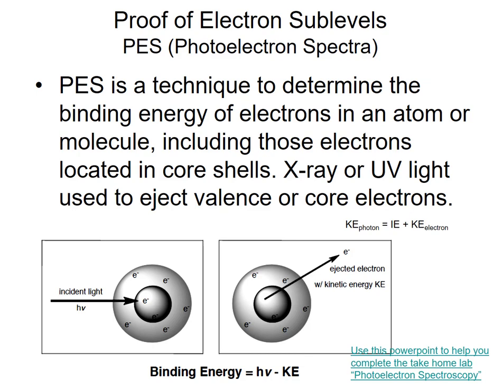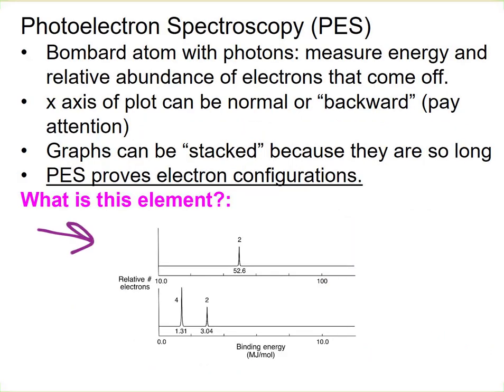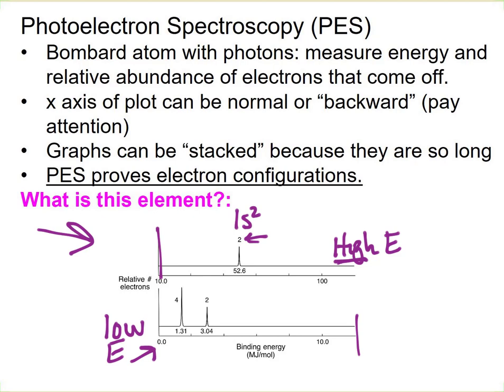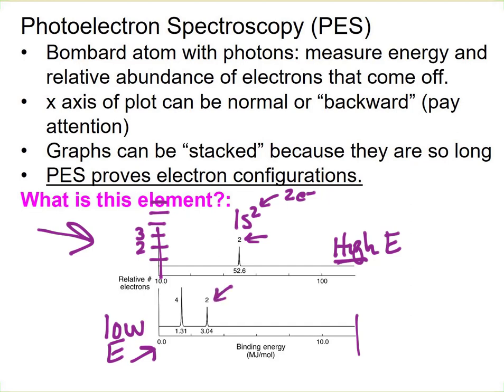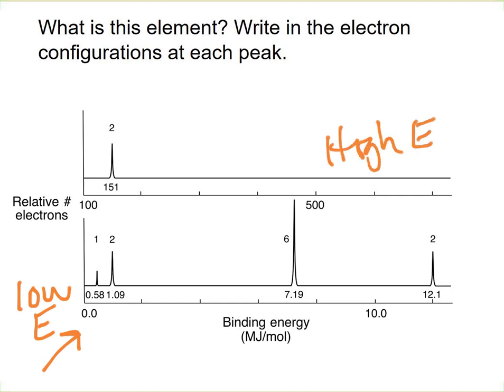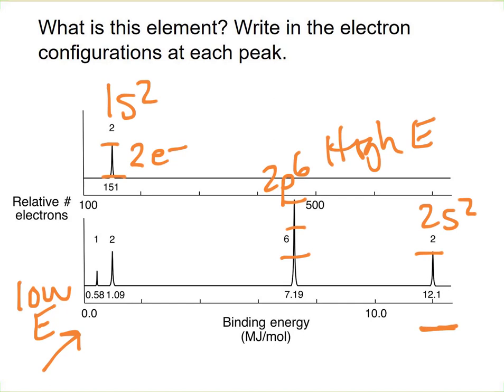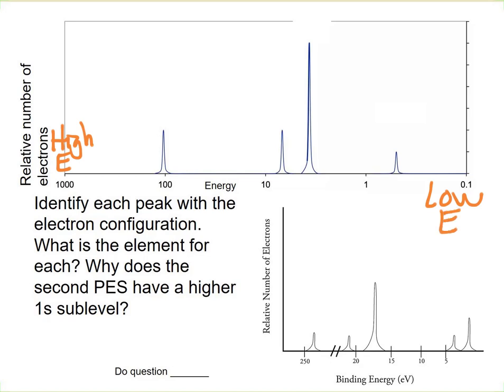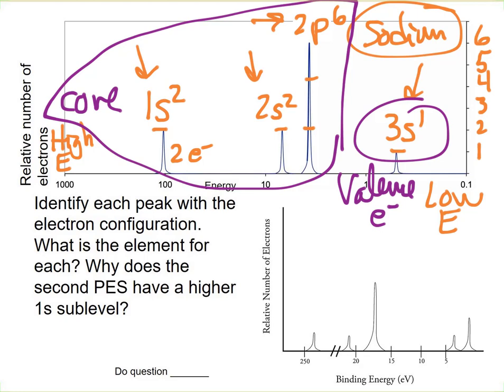AP 3.3 PES Diagrams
PES Diagrams